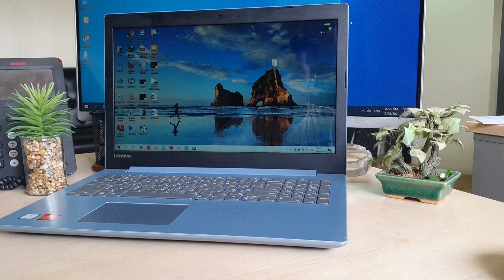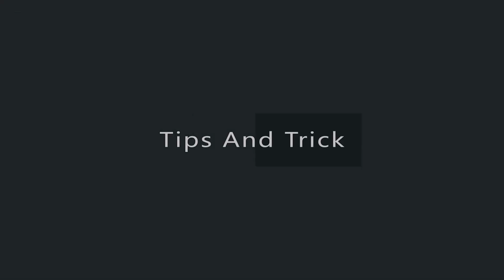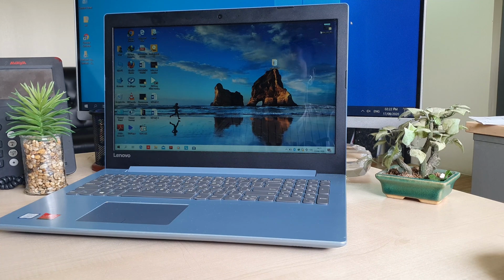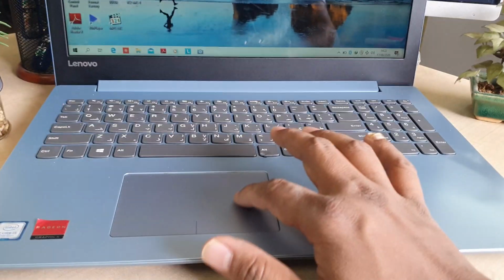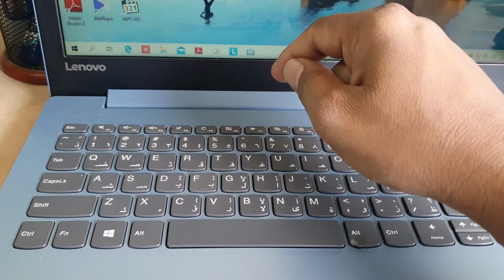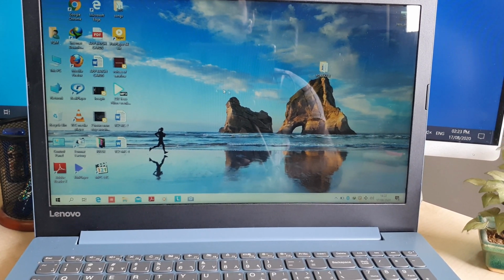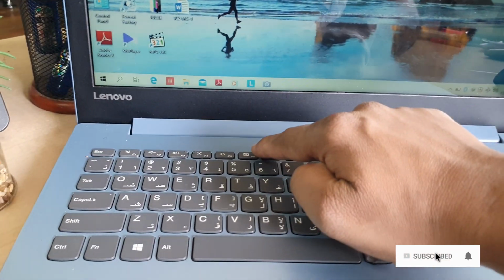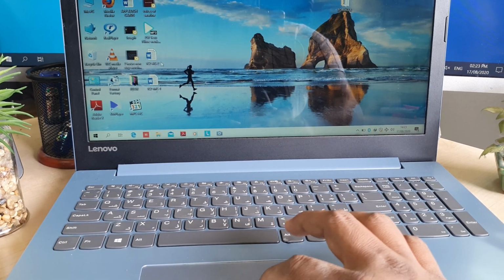Laptop Touchpad Not Working Problem!! Fix | LENOVO IDEAPAD 320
Hello and welcome back to my another tutorial in this video i am going to share with you how to fix Lenovo Ideapad 320 Touchpad Not Working.